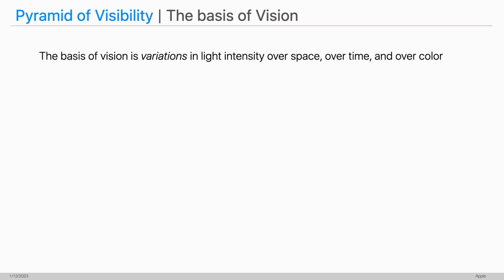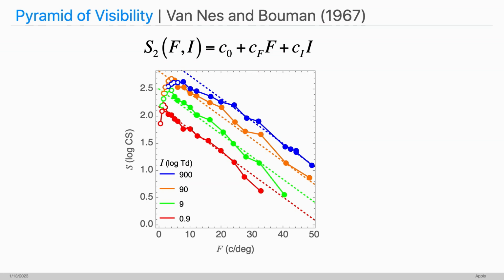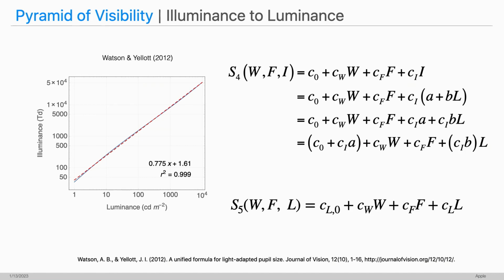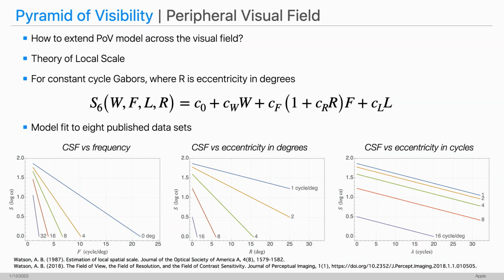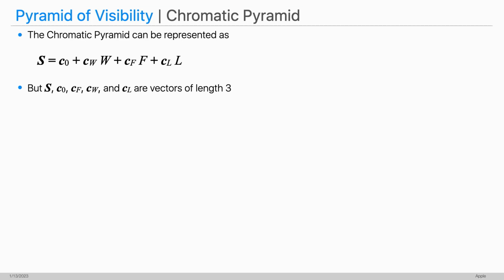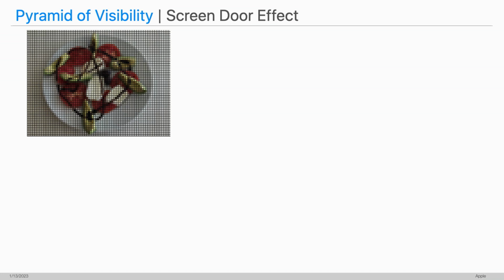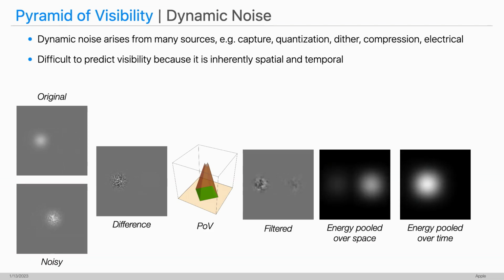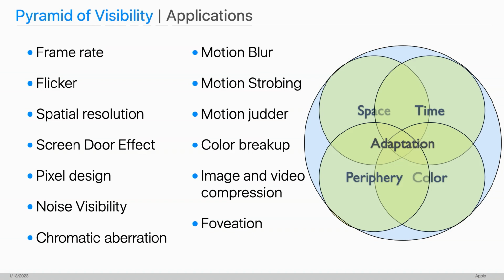EI 2023 Plenary 3: Bringing Vision Science to Electronic Imaging: The Pyramid of Visibility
This plenary presentation was delivered at the Electronic Imaging Symposium held in San Francisco, CA over 15-19 January 2023.

Speaker: Andrew B. Watson, chief vision scientist, Apple Inc. (USA)

Abstract: Electronic imaging depends fundamentally on the capabilities and limitations of human vision. The challenge for the vision scientist is to describe these limitations to the engineer in a comprehensive, computable, and elegant formulation. Primary among these limitations are visibility of variations in light intensity over space and time, of variations in color over space and time, and of all of these patterns with position in the visual field. Lastly, we must describe how all these sensitivities vary with adapting light level. We have recently developed a structural description of human visual sensitivity that we call the Pyramid of Visibility, that accomplishes this synthesis. This talk shows how this structure accommodates all the dimensions described above, and how it can be used to solve a wide variety of problems in display engineering.

Biography: Andrew Watson is Chief Vision Scientist at Apple, where he leads the application of vision science to technologies, applications, and displays. His research focuses on computational models of early vision. He is the author of more than 100 scientific papers and 8 patents. He has 21,180 citations and an h-index of 63. Watson founded the Journal of Vision, and served as editor-in-chief 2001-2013 and 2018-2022. Watson has received numerous awards including the Presidential Rank Award from the President of the United States.